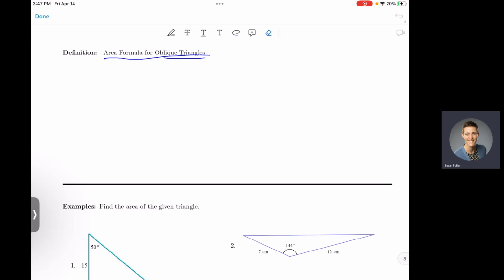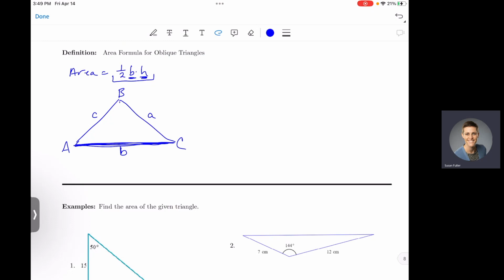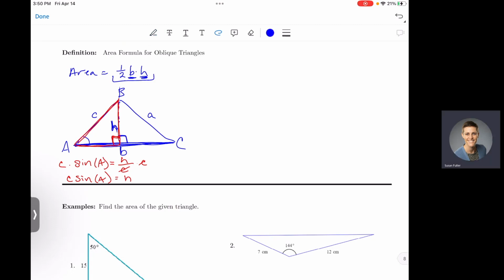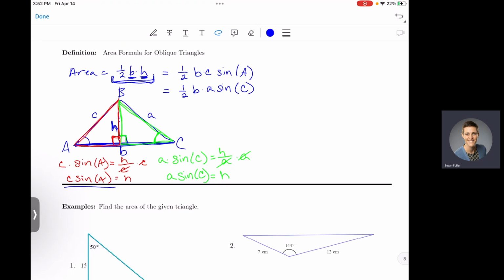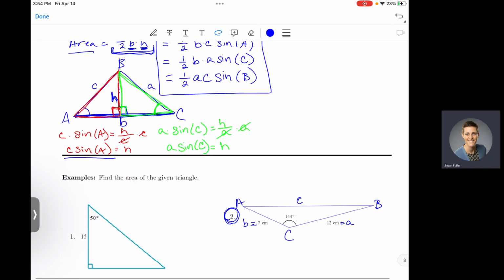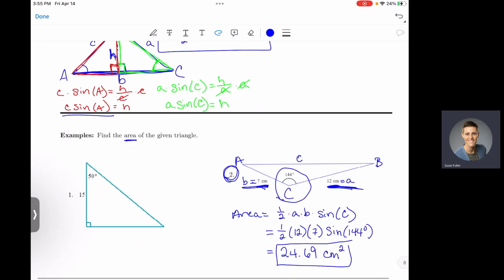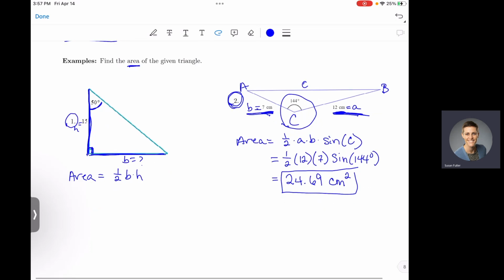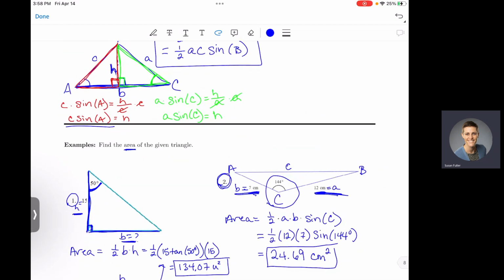1113 Area of Oblique Triangles